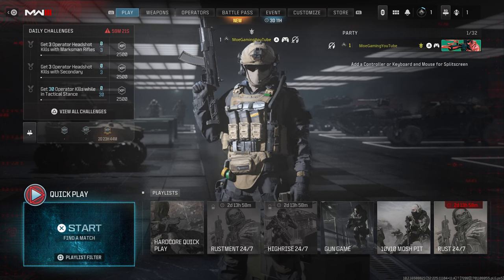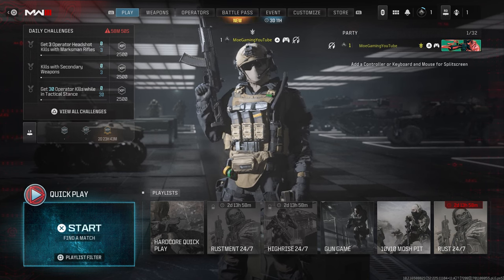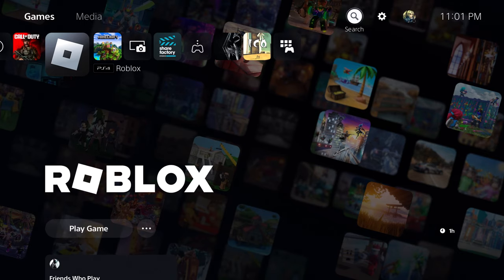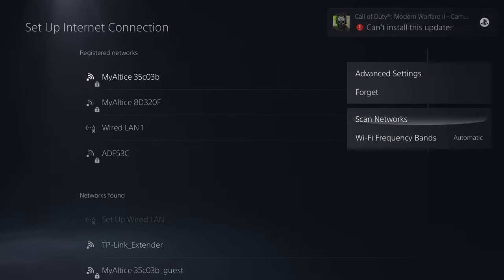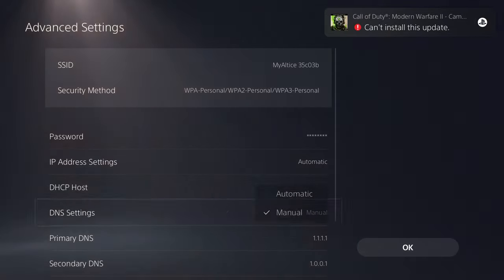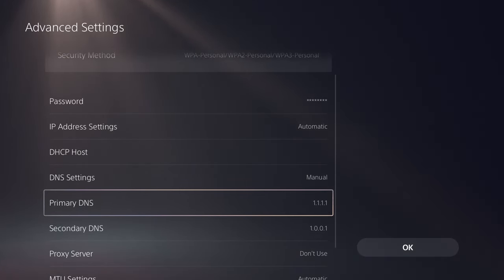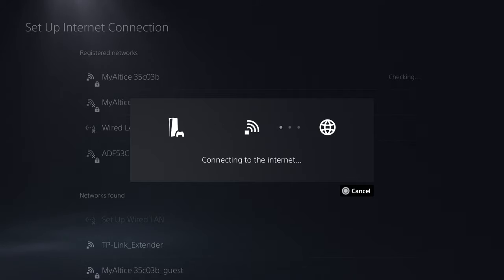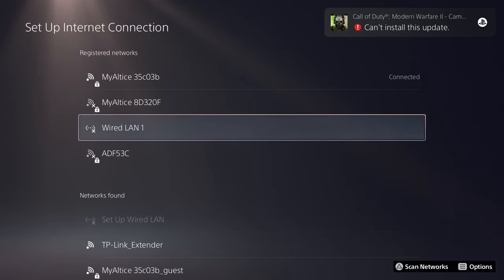How To Fix Modern Warfare 3 Connection Failed - Networking is Offline Hueneme Negev Error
In this video, I talk about How To Fix Modern Warfare 3 Connection Failed - Networking is Offline Hueneme Negev Error